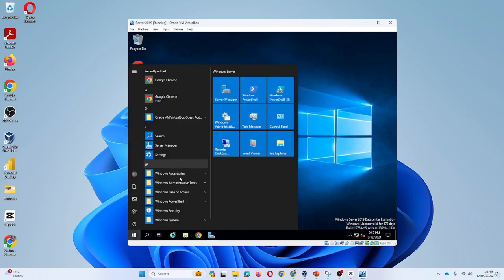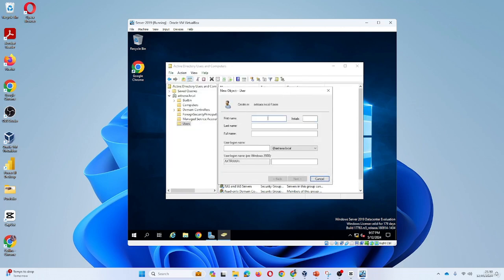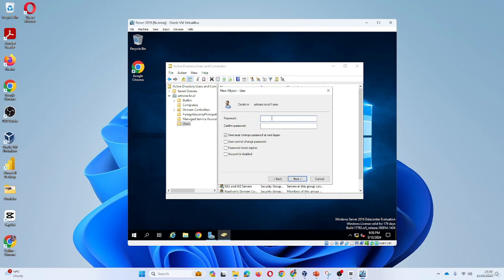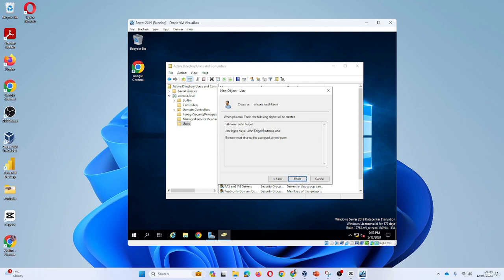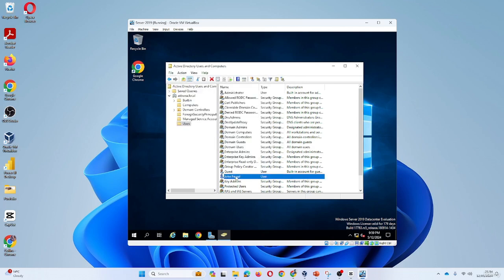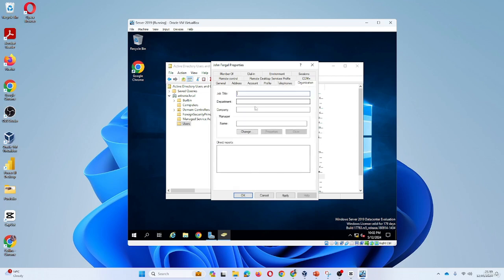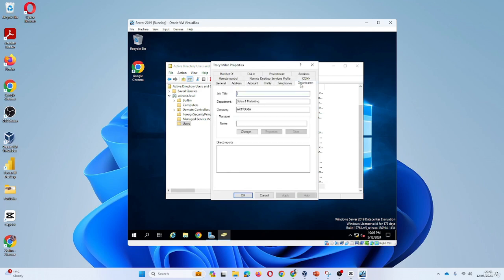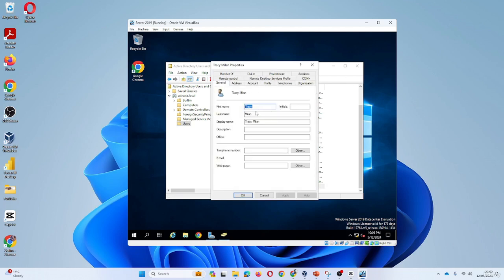14 Creating Users in Active Directory Copy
Creating Users in Active Directory
Creating user accounts in Active Directory (AD) is a fundamental task for IT administrators, allowing for centralized management of user access to network resources. This process involves defining user attributes and assigning permissions to ensure that users have the appropriate level of access. Here’s a detailed guide on how to create users in Active Directory.

Prerequisites
Active Directory Environment:

Ensure you have access to a Windows Server with Active Directory Domain Services (AD DS) installed.
Administrative Privileges:

You need administrative rights or delegated permissions to create user accounts in Active Directory.
User Information:

Gather necessary information for the new user, including:
First and last name
Username (logon name)
Password
Step-by-Step Guide to Creating Users in Active Directory
Step 1: Open Active Directory Users and Computers (ADUC)

Log in to a workstation with the necessary administrative tools installed.
Press Windows + R, type dsa.msc, and press Enter to open ADUC.
Alternatively, you can access ADUC through the Server Manager by selecting Tools and then Active Directory Users and Computers.
Step 2: Navigate to the Appropriate Organizational Unit (OU)

In the ADUC console, expand the domain tree to locate the appropriate OU where you want to create the user.
Selecting the right OU helps in organizing users and applying specific policies.
Step 3: Create a New User

Right-click on the selected OU or the domain root.
Hover over New and select User from the context menu.
The New Object – User dialog box will appear.
Step 4: Enter User Information

Fill in the following fields:

First Name: User’s first name.
Last Name: User’s last name.
Full Name: This is automatically populated based on the first and last names but can be adjusted if needed.

Step 5: Set Password and Account Options

Enter a password for the user account.

Choose from the following options:

User must change password at next logon: Recommended for security, especially for new accounts.
User cannot change password: Use this option if you want to restrict the user from changing their password.
Password never expires: Useful for service accounts, but not typically recommended for regular users.
Account is disabled: Check this box if you want to create the account but prevent it from being used until activated.
Click Next after making your selections.

Step 6: Review and Create User

Review the information you’ve entered. If everything looks correct, click Finish to create the user account.
The new user will now appear in the selected OU.
Step 7: Configure Additional User Properties (Optional)

Right-click on the newly created user account and select Properties to configure additional settings.
In the properties window, you can adjust settings such as:
Profile: Specify user profiles and home directories.
Account: Set logon hours and workstation restrictions.
Member Of: Add the user to appropriate groups for permissions.